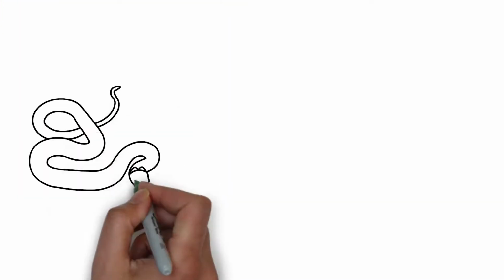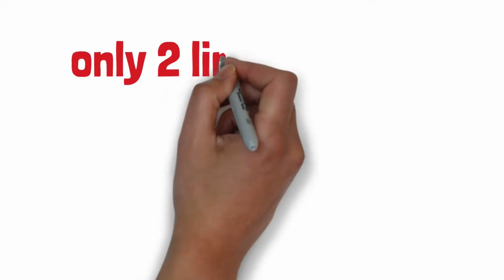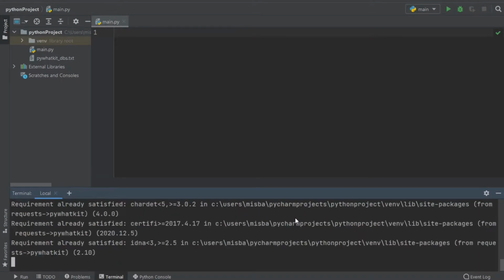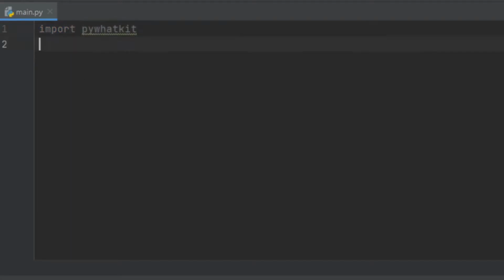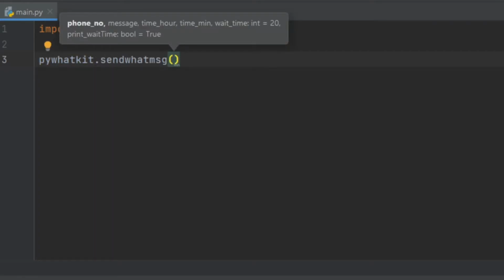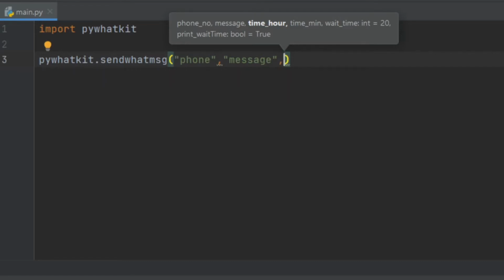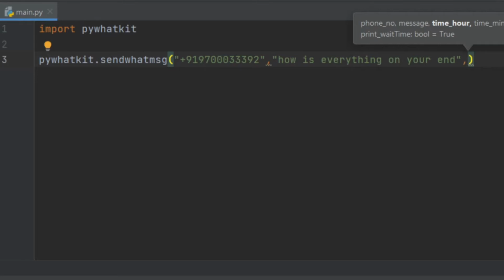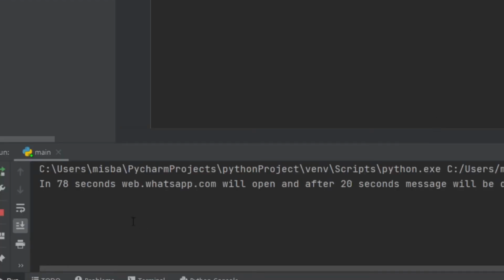Automate WhatsApp Messages using Python - only two lines of code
Just a simple application to automate tasks such as WhatsApp Messages

💻 General Tech
Dell Tower